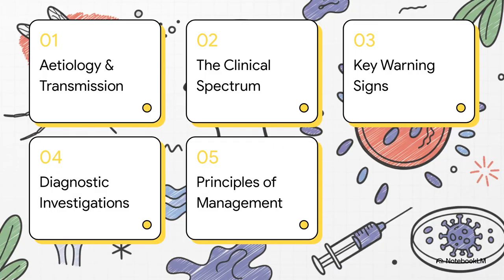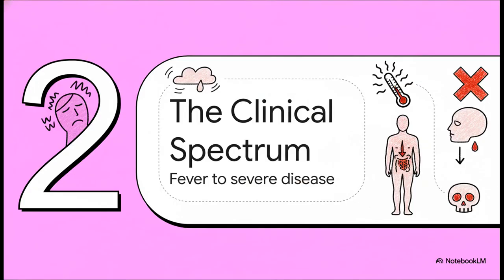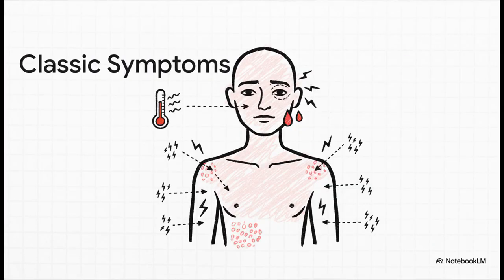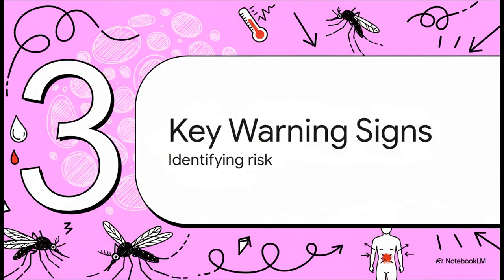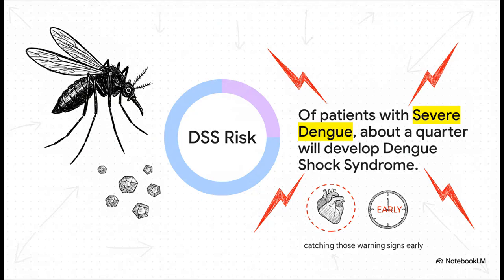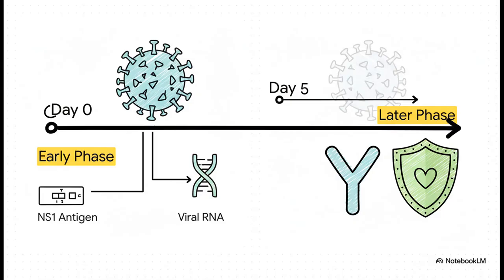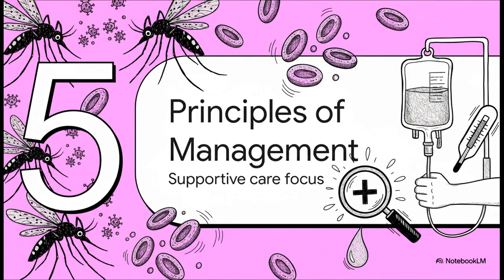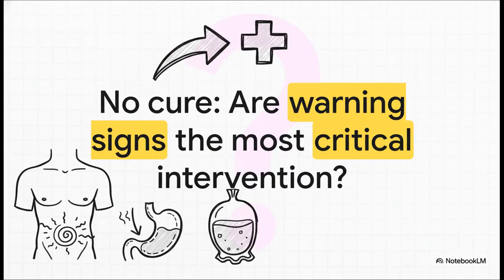Dengue Fever Explainer